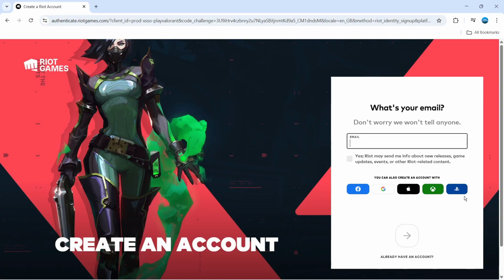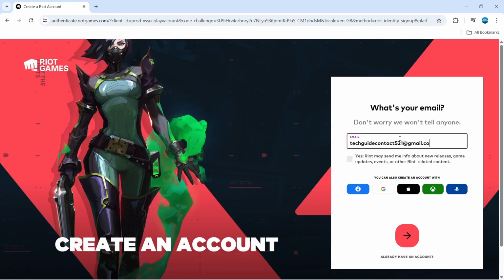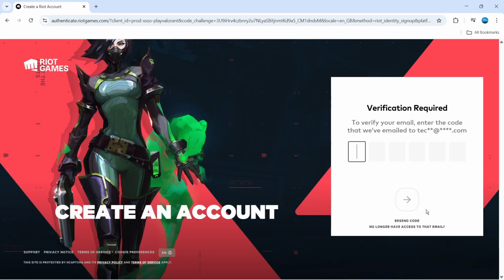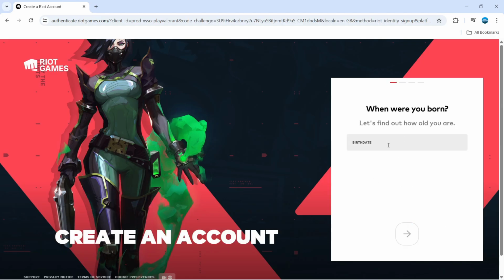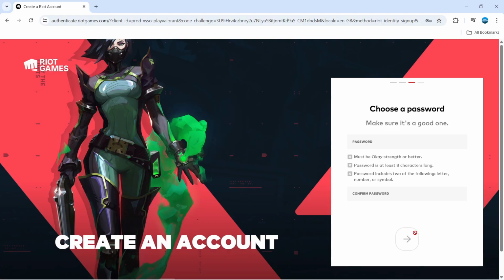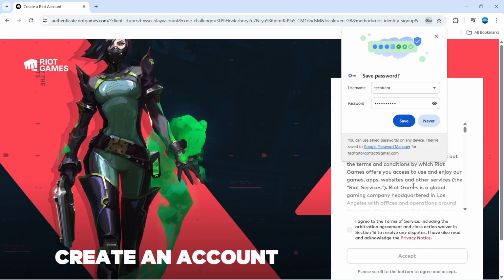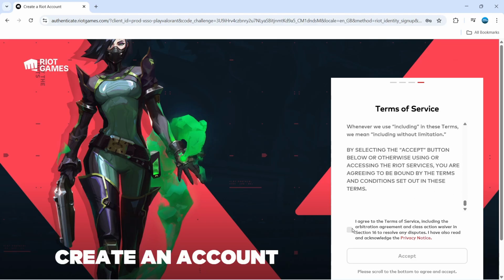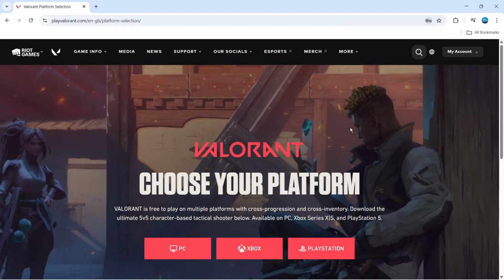How To Create A New Valorant Account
Start your Valorant adventure the right way with this easy, step-by-step TechTutor guide! Whether you’re completely new to Valorant or need a fresh account, this tutorial will walk you through every detail of creating a brand new Valorant account in 2025. We’ll show you how to download the Riot Client, set up your Riot Games account, pick the correct region, and secure your profile with two-factor authentication. Plus, get pro tips for avoiding common signup errors and making sure your account is ready for your first match! Perfect for beginners and experienced gamers looking for a smooth setup. 🕹️✨

Thanks!